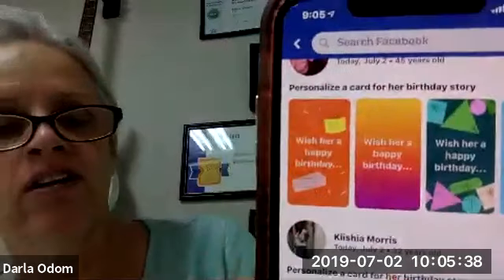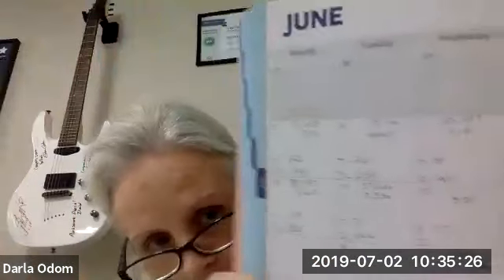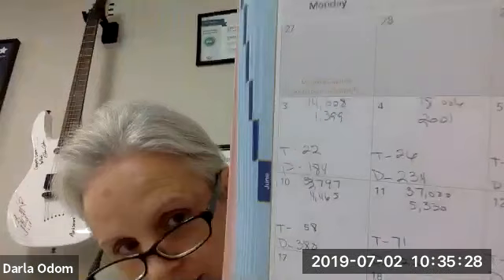7-2-19 Power Hour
7-2-19 Power Hour